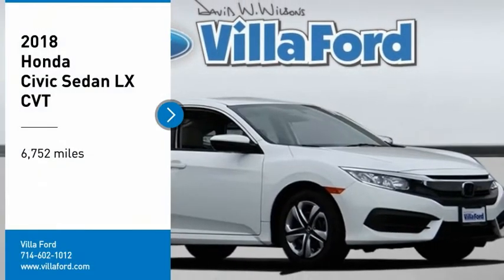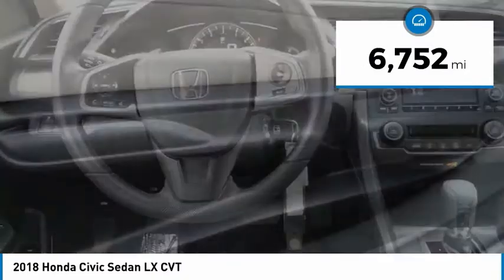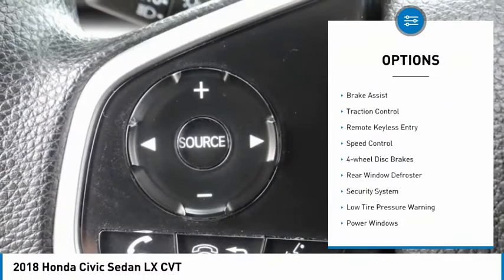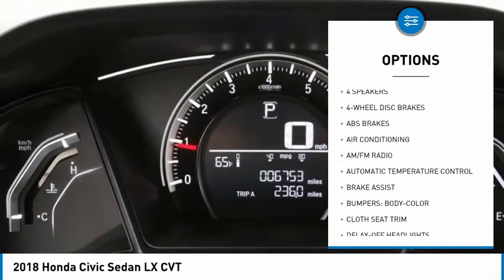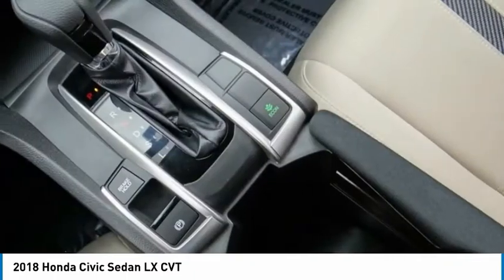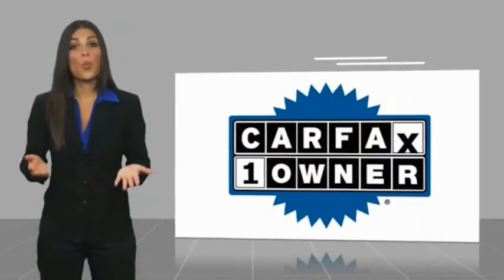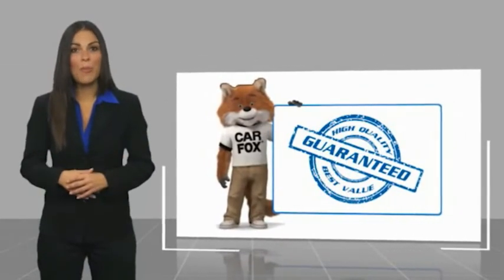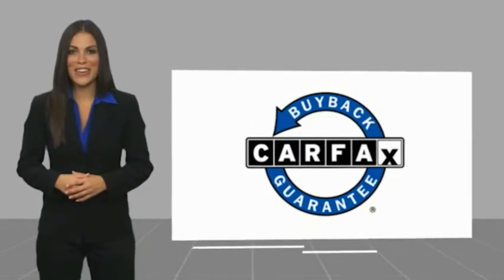2018 Honda Civic Sedan ORANGE TUSTIN PLACENTIA FULLERTON ORANGE COUNTY 00A00434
2018 Honda Civic Sedan LX CVT

Villa Ford
2550 N. Tustin St.

VILLA FORD PROUDLY SERVICING ORANGE, TUSTIN, PLACENTIA, FULLERTON, ORANGE COUNTY, & SURROUNDING SOUTHERN CALIFORNIA LOCATIONS. THIS WHITE 2018 Honda CIVIC SEDAN IS EQUIPPED WITH A Engine: 2.0L I-4 DOHC 16-Valve i-VTEC, AUTOMATIC TRANSMISSION, AND RECEIVES AN ESTIMATED 31 City/40 Hwy MPG. CONTACT VILLA FORD AT TO SCHEDULE A TEST DRIVE AND TAKE THIS 2018 Honda CIVIC SEDAN HOME TODAY, OR VISIT OUR SHOWROOM CONVENIENTLY LOCATED AT 2550 N. TUSTIN ST. ORANGE, CA 92865. STOCK #: 00A00434 | 2018 Honda Civic Sedan LX CVT TRACTION CONTROL SECURITY SYSTEM AIR CONDITIONING 2018 Honda CIVIC SEDAN LX CVT Recent Arrival! New Price! CARFAX One-Owner. Like New~, Local Trade~, Black/Ivory w/Cloth Seat Trim, 4-Wheel Disc Brakes, ABS brakes, Air Conditioning, Automatic temperature control, Brake assist, Cloth Seat Trim, Delay-off headlights, Driver vanity mirror, Electronic Stability Control, Exterior Parking Camera Rear, Four wheel independent suspension, Front Bucket Seats, Fully automatic headlights, Outside temperature display, Passenger vanity mirror, Power steering, Power windows, Radio data system, Radio: 160-Watt AM/FM Audio System, Rear window defroster, Remote keyless entry, Speed-sensing steering, Steering wheel mounted audio controls, Tachometer, Telescoping steering wheel, Tilt steering wheel, Traction control. LX 2018 Civic Honda FWD CVT Clean CARFAX. Taffeta White 2.0L I4 DOHC 16V i-VTEC 4D Sedan 31/40 City/Highway MPG Awards: * 2018 KBB.com Brand Image Awards * 2018 KBB.com 10 Most Awarded Brands Kelley Blue Book Brand Image Awards are based on the Brand Watch(tm) study from Kelley Blue Book Market Intelligence. Award calculated among non-luxury shoppers. Kelley Blue Book is a registered trademark of Kelley Blue Book Co., Inc. Only $500 Down (OAC). Over 150 pre-owned vehicles available. STOCK #: 00A00434 | VIN: 2HGFC2F54JH561249 | 2018 Honda Civic Sedan LX CVT TRACTION CONTROL SECURITY SYSTEM AIR CONDITIONING Villa Ford